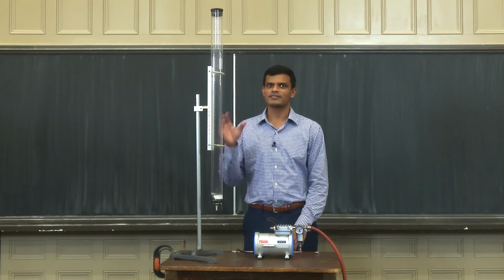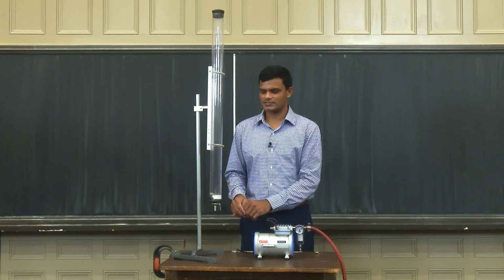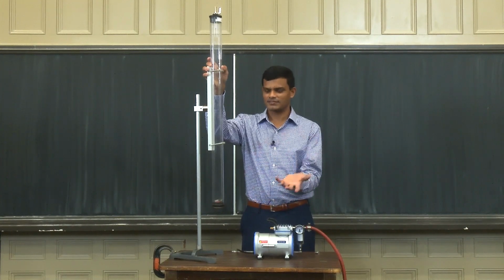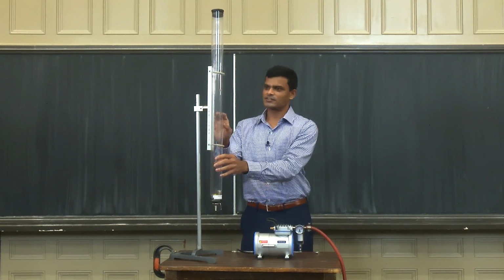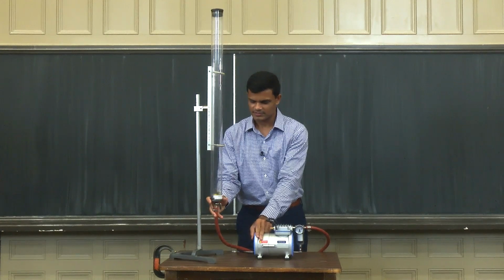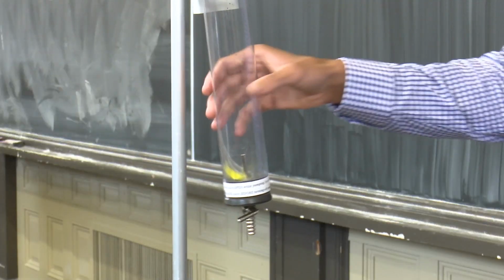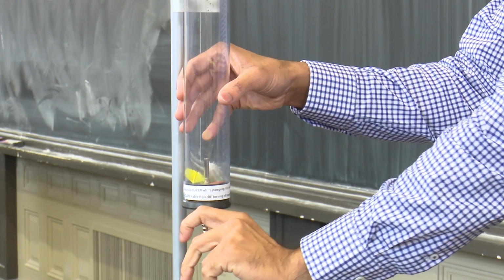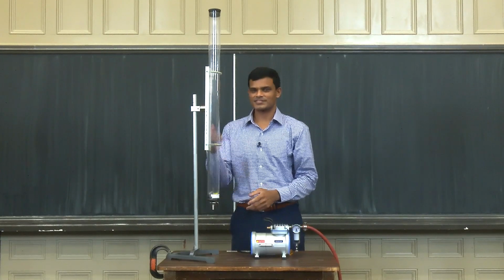Uniform Acceleration: Penny and Feather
Physics demo showing that two objects with different masses fall at the same time.